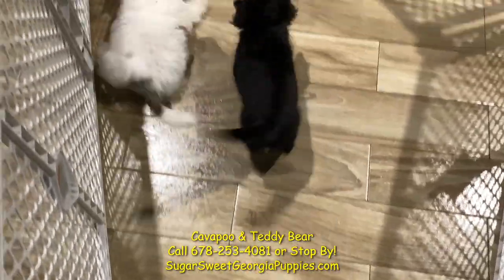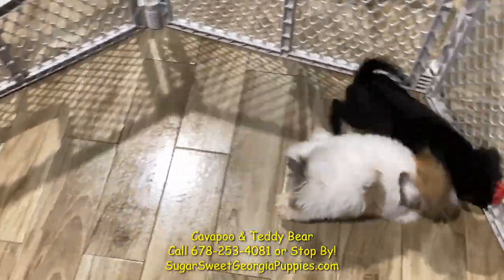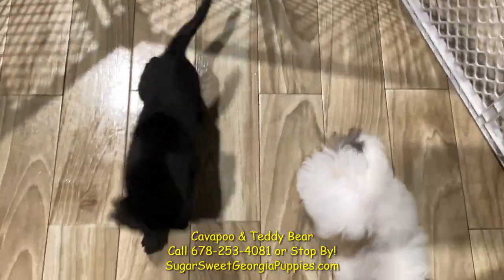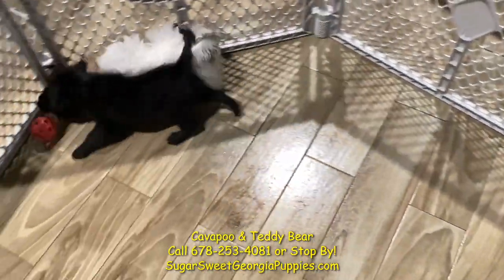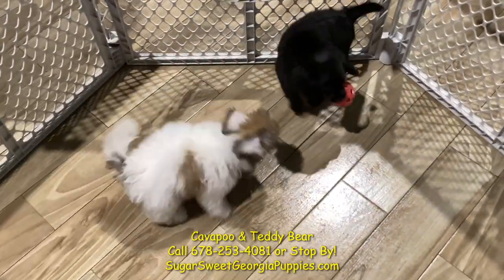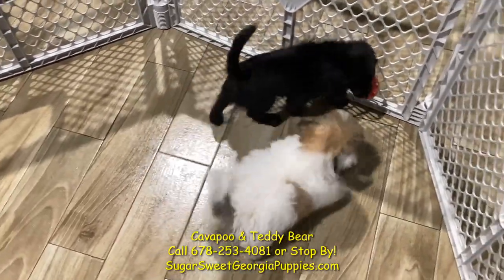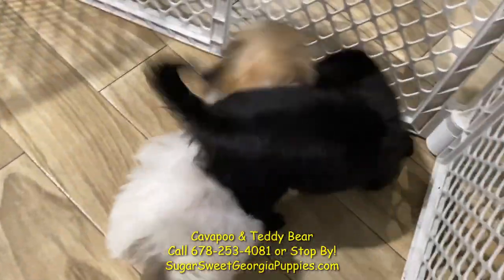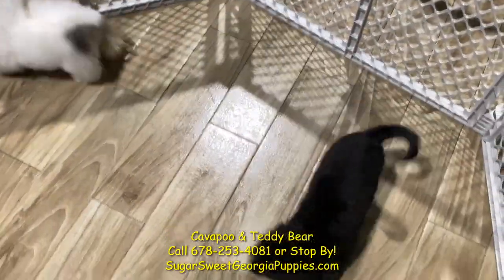Cavapoo and Teddy Bear puppies for sale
Looking for Cavapoo and Teddy Bear Puppies? Local Breeders is the right place with a variety of dog breeds. We sell Cavapoo and Teddy Bear Puppies in Georgia. Financing is available, Contact Now!

Males & Females Available! Our puppies come with up-to-date shots, registration, microchip, & health certificate issued by a local vet

Hours:
Monday - Saturday 12pm-7pm
Sunday 2pm-6pm

Address:
1848 Old Norcross Rd, Suite

Within driving distance of Alabama, Tennessee, South Carolina, North Carolina, and Florida

We are Near: Atlanta, Augusta, Columbus, Macon, Savannah, Athens, Sandy Springs, Roswell, Johns Creek, Area, Albany, Warner Robins, Alpharetta, Marietta, Dunwoody, Smyrna, Rome, Me, East Point, Milton, Gainesville, Lawrenceville, Duluth, Kennesaw, Woodstock, Douglasville, Statesboro, Fulton County, Cobb, Douglas, Gwinnett, Fayette, Clayton, Coweta, Forsyth, Dekalb,